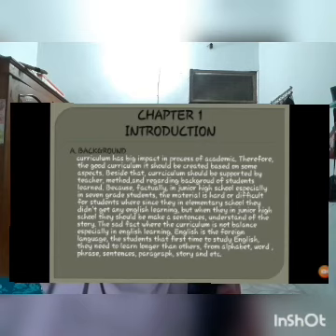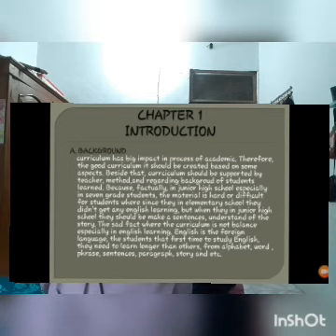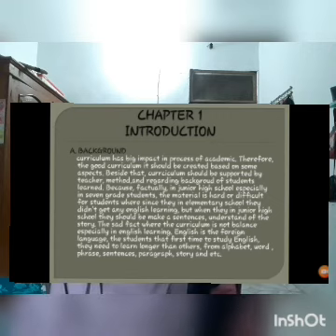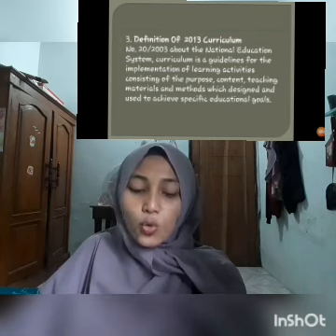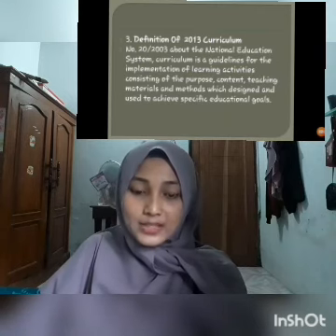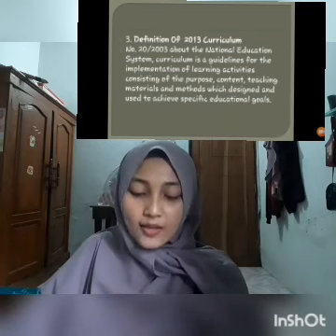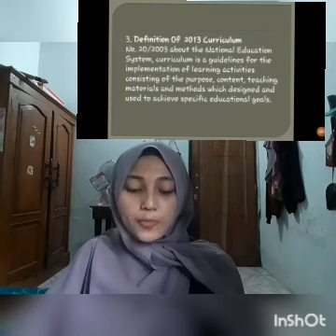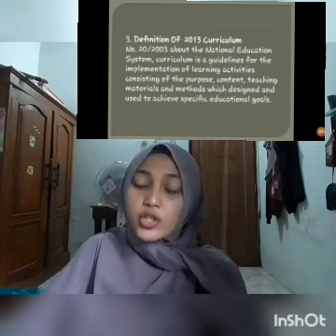Tugas 2 makalah Seminar On ELT - Vivi Lutviana(1616500057) PBI 8C